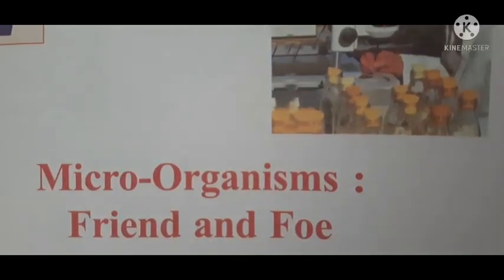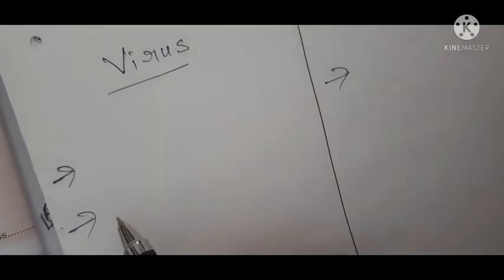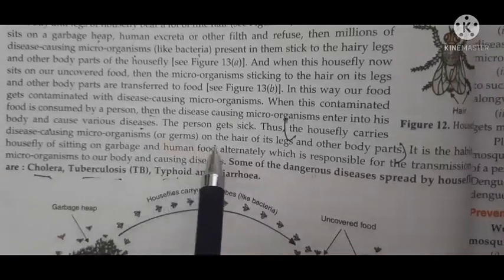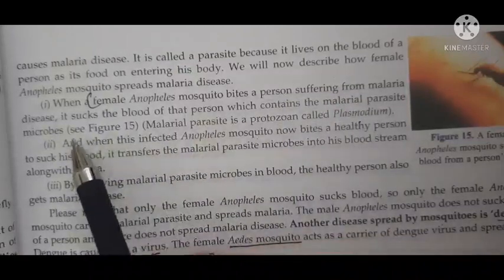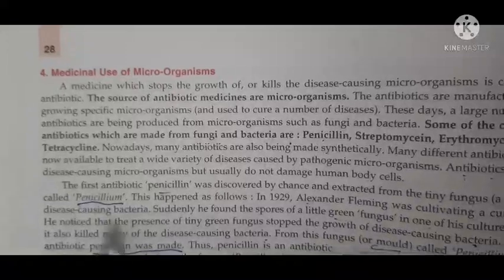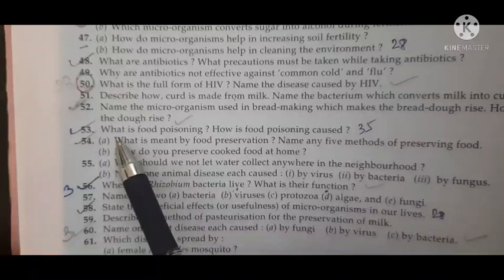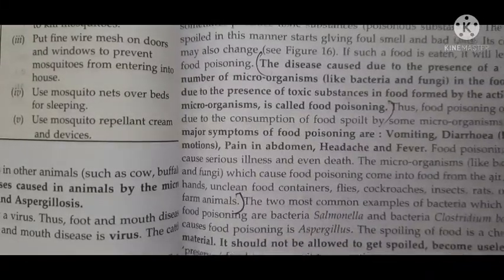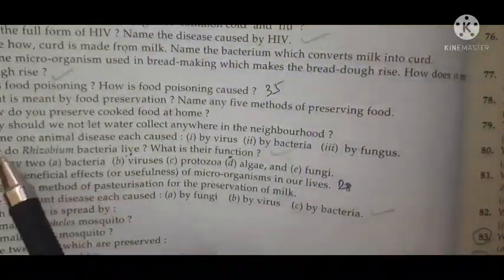8 Science - Micro-Organisms: Friend and Foe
17 June 21